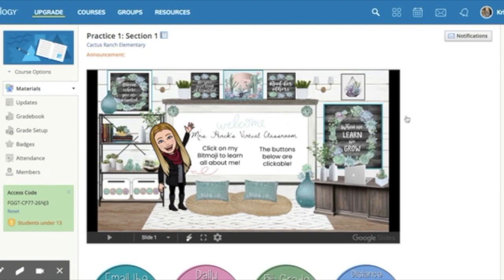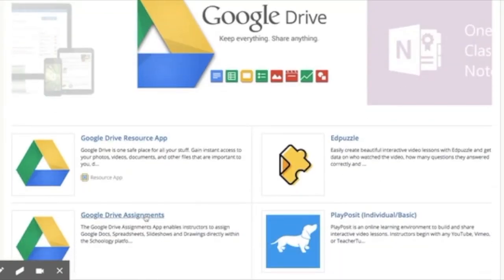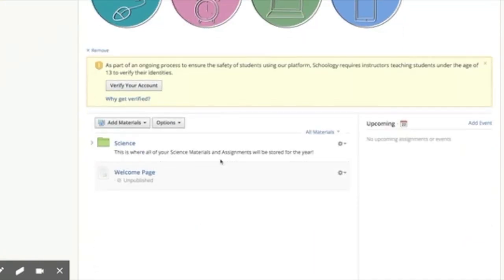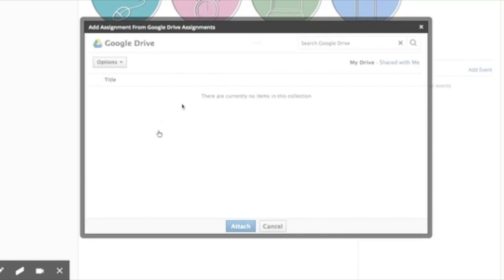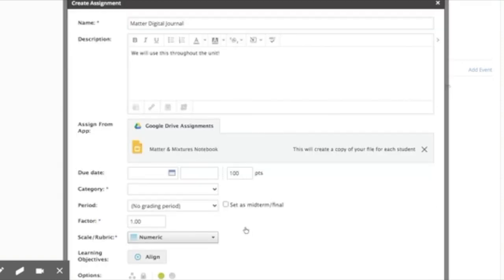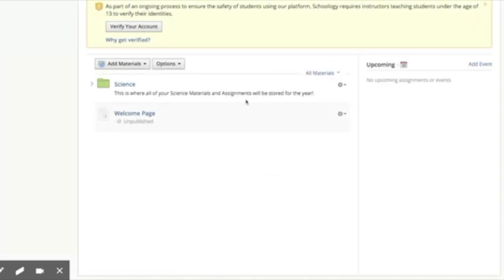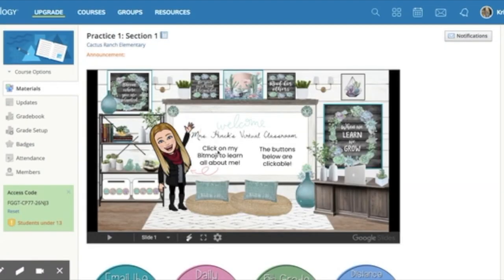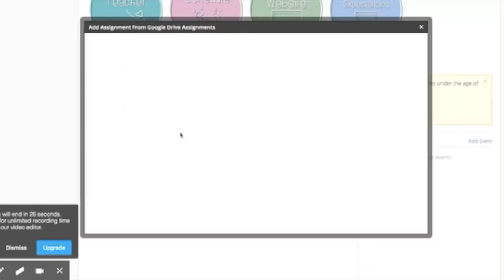How to Add Google Assignments in Schoology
How to use Google Assignments inside of Schoology! You will be able to share your Google Docs directly with your students similarly to how you would share them in Google Classroom.